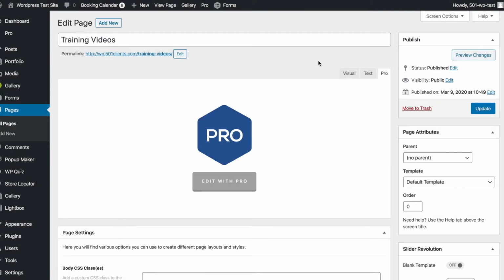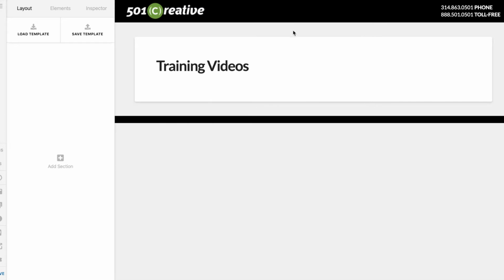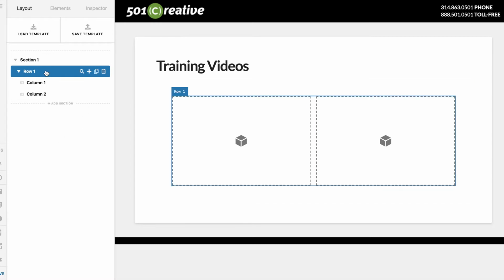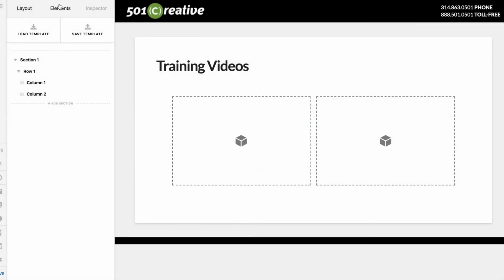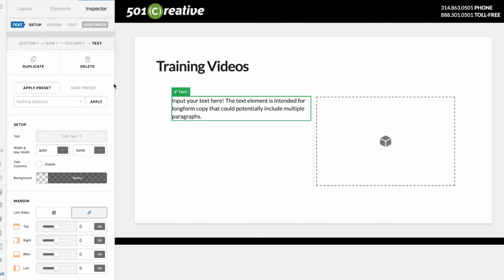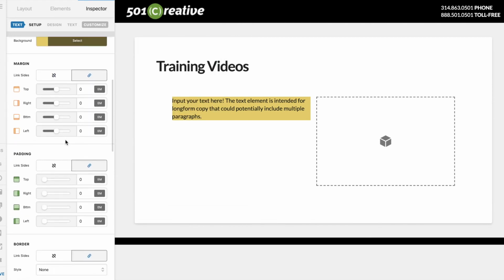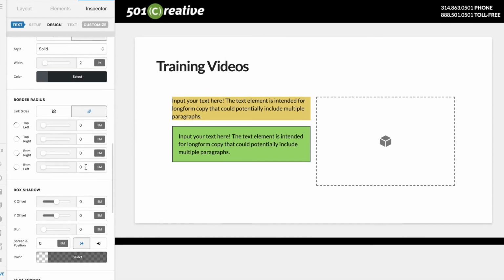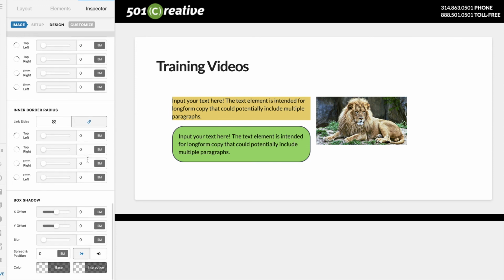Introduction to the X Pro Editor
Introduction to the X Pro Editor interface used to make pages on your Wordpress site.